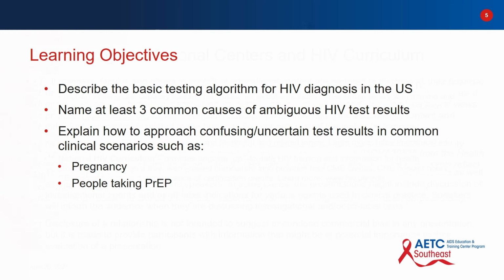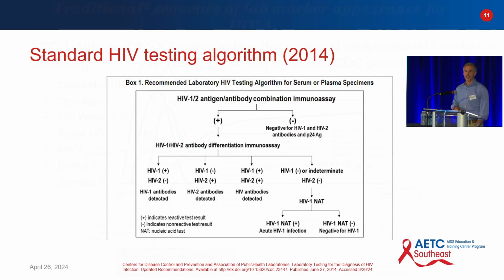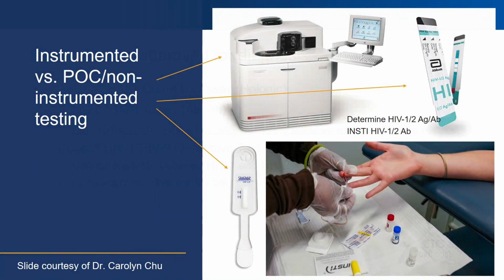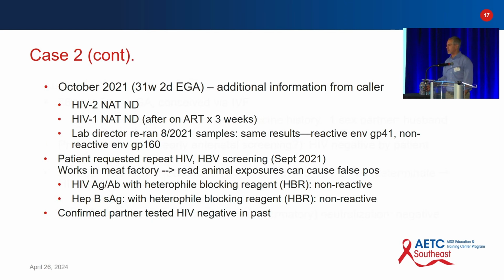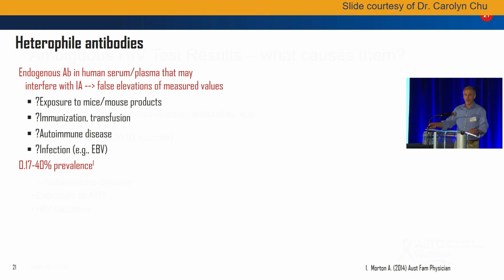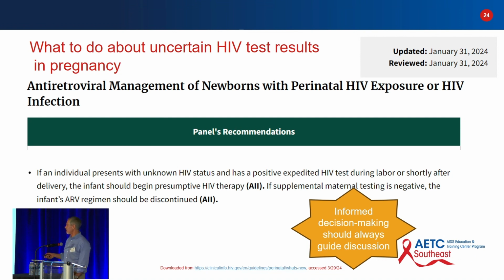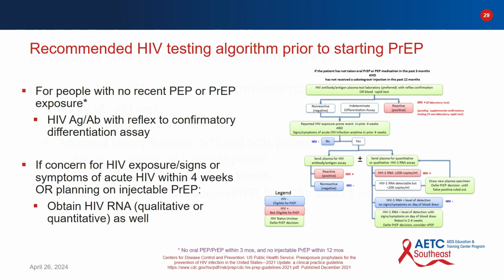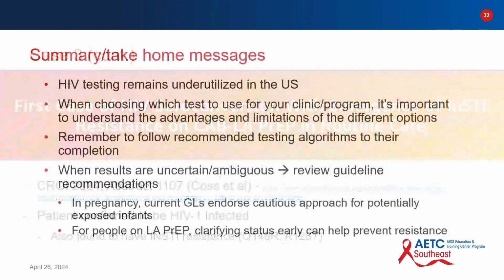Chris Bositis, MD 2024 AETC Annual Conference